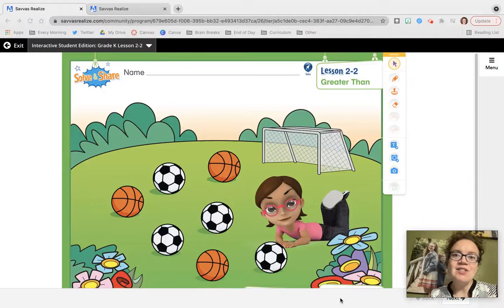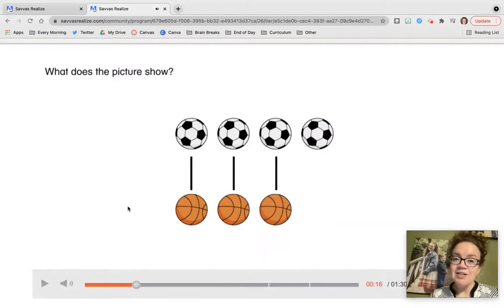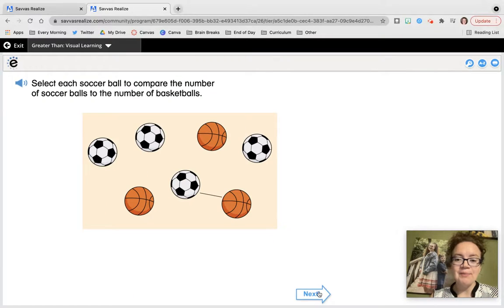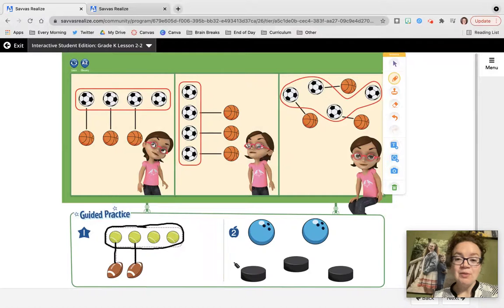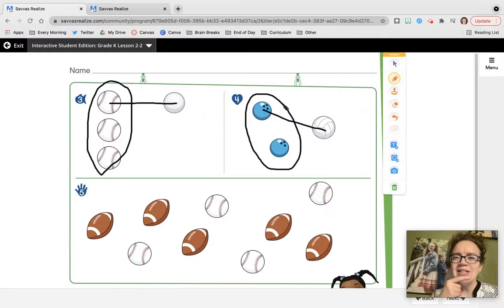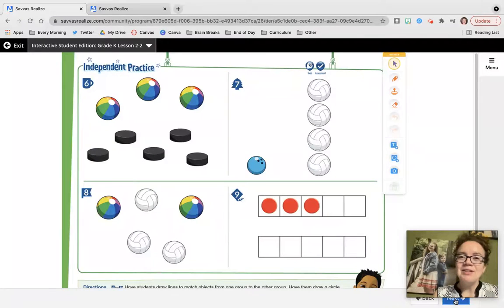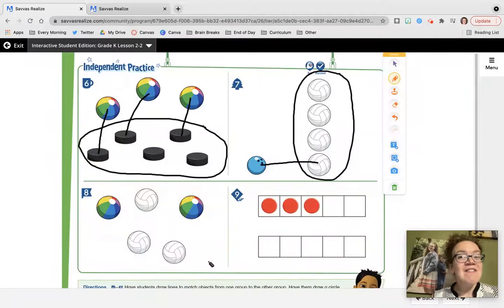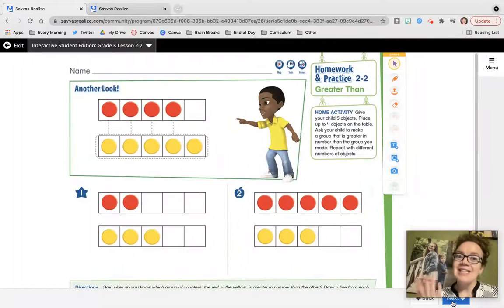Math Lesson 2-2 September-30-21